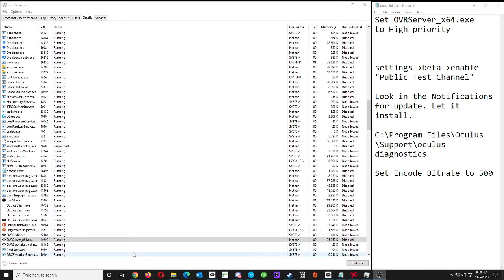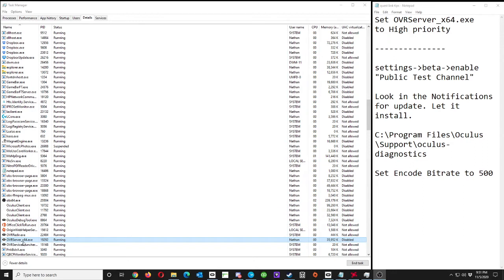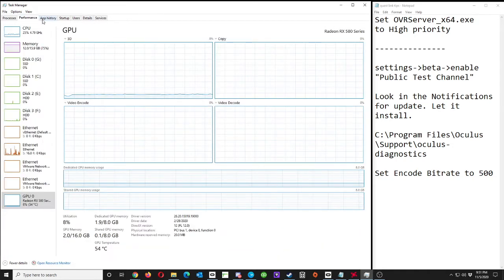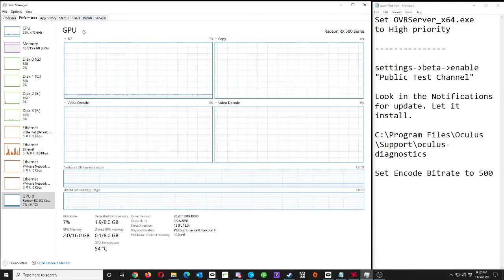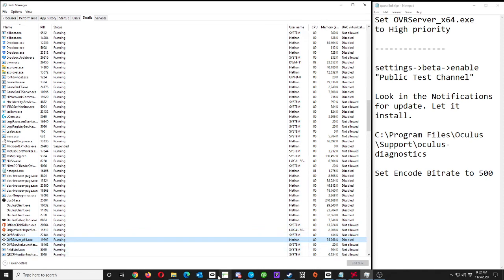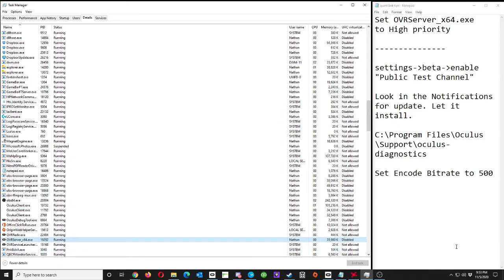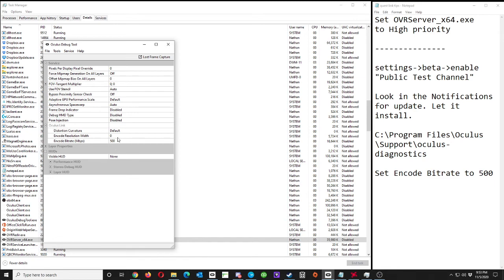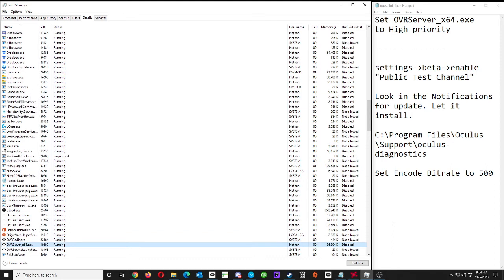Oculus Link performance and quality workarounds.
Nvidia dGPU users: ensure your dGPU is set to be used, as per this article: